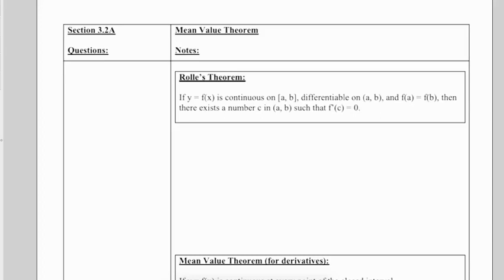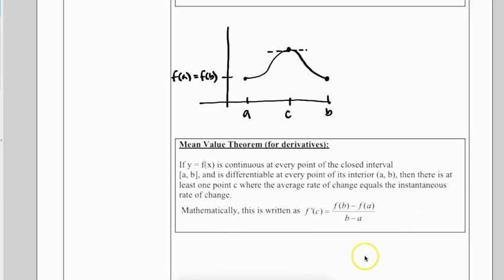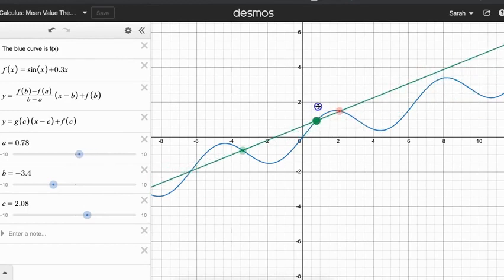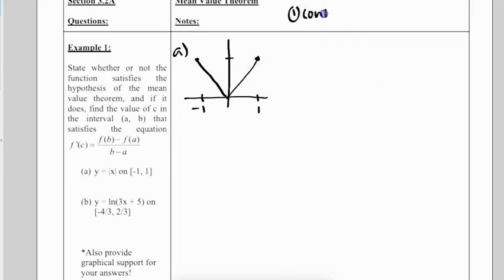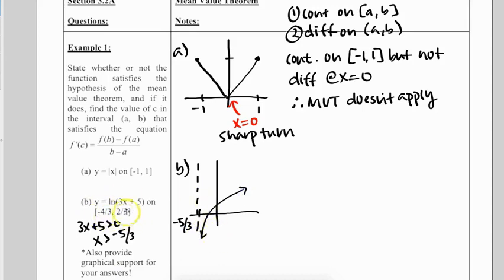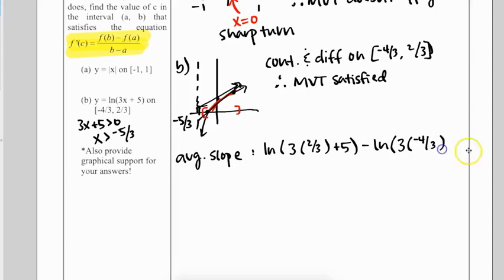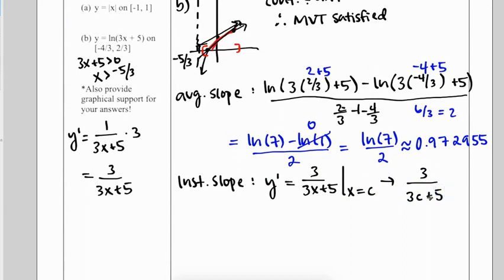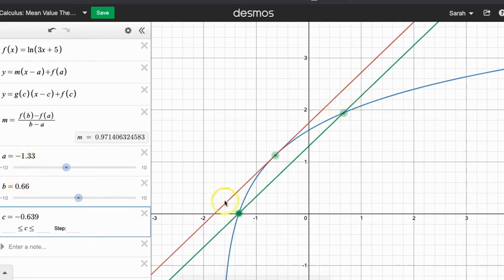3.1A - Mean Value Theorem